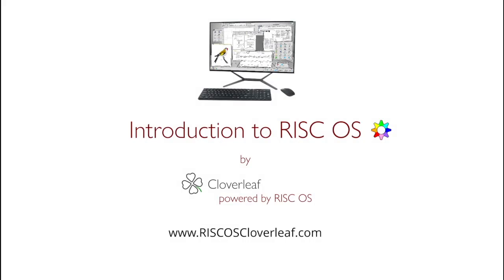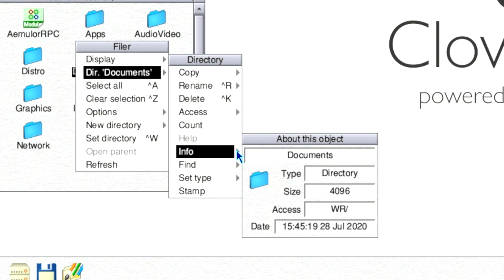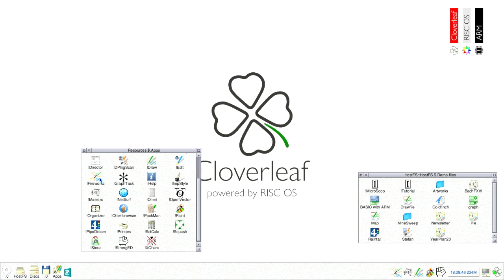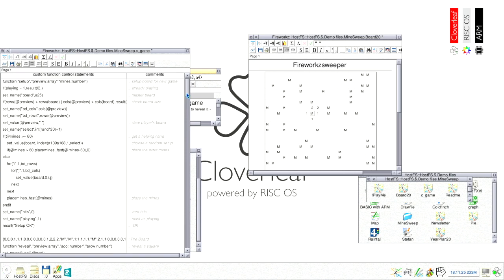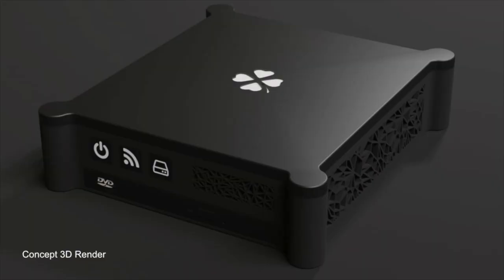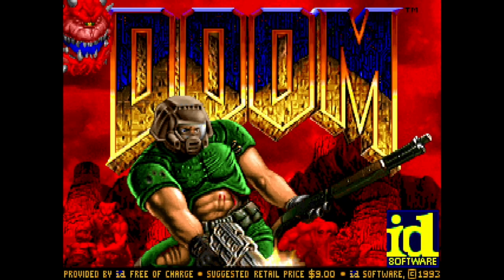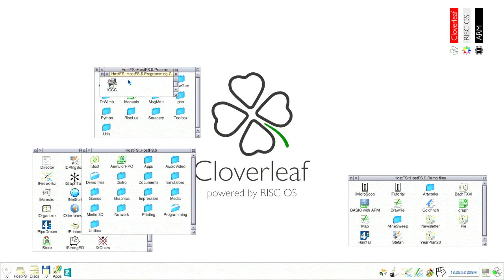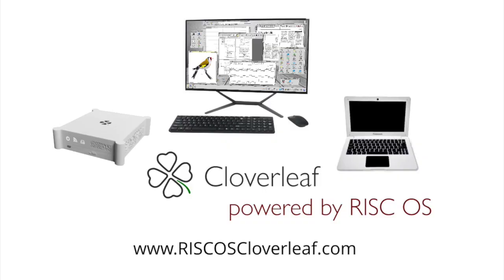Introduction of RISC OS - RISCOS Cloverleaf crowdfunding project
RISCOS Cloverleaf is a crowdfunding campaign to upgrade/revive the unique computer operating system RISC OS and create a new brand that is based on RISC OS .

The main motivation for this campaign is that we believe that we need more choices for computer operating systems. In daily life, we have now only 3 choices what operating system we can use on our computers or smartphones. That is not sufficient as this makes us depend on only three companies (Microsoft, Apple and Google) on this planet.

That is why we want to promote and develop RISC OS to be available for public use again.

RISC OS is an operating system with a graphical user interface and was first released in 1989 to be used for computer systems built by Acorn Computers (Cambridge, UK). RISC OS is designed to run on Acorn’s invention the ARM processors. These ARM processors have the unique feature of being very power efficient and that is the reason why they can be found in 90% of all mobile phones. They can be found in all iPhones, Samsung and Huawei phones. So RISC OS can be used to built low energy consuming computer systems (10 to 15 Watt) to reduce your CO2 footprint.

But RISC OS has also other qualities that are outstanding. It is modular based and saves resources as it doesn‘t use up GBytes on your hard disc. It can be used for years without reinstallation of the operating system as installing new programs doesn‘t mess up your computer. RISC OS doesn‘t force you to upgrade your computer hardware every 4 years or to upgrade your software to new versions as there are no operating system upgrades that will make your current software stop working.

Why do we need your support?
RISC OS was built when the internet was just at the beginning of its success story. So many software technologies have not been included in RISC OS regarding the internet and need to be upgraded or implemented. The same applies to hardware drivers like USB3, WIFI and NVMe drives.

Progress has been made thanks to other supporters of RISC OS but there is still a lot to do. To speed up these upgrades and implementations we need your support to give you another choice of computer / mobile operating system.

Currently, we are setting up the crowdfunding and working on product offers so please subscribe to our newsletter on our follow us here on Facebook, Twitter or Instagram to stay in touch.